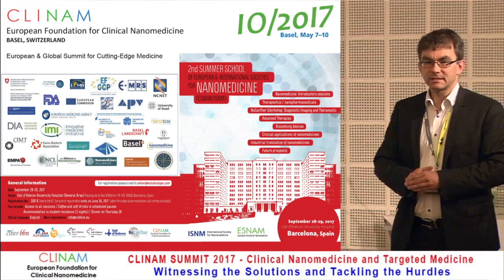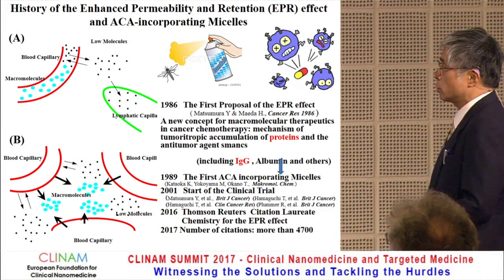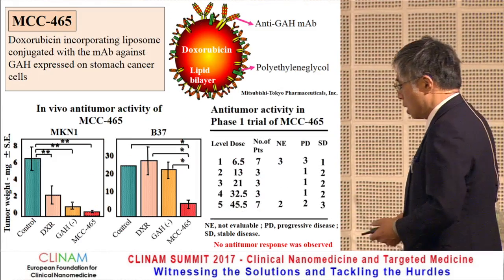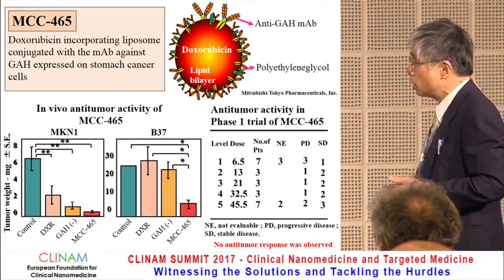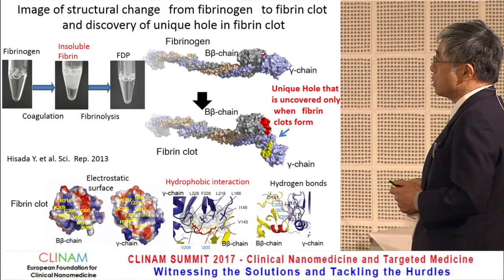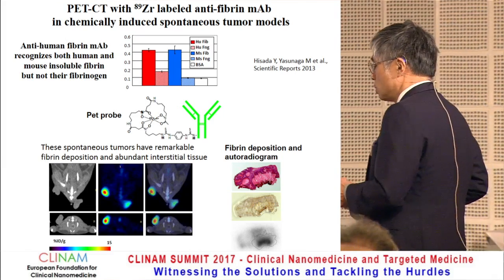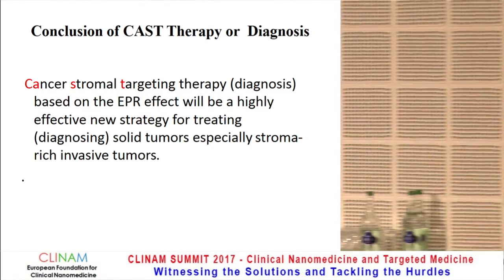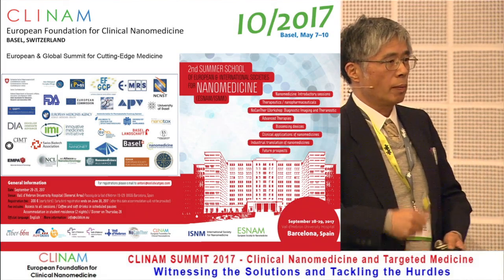From the Enhanced Permeability and Retention (EPR) Effect to Cancer Stromal Targeting...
From the Enhanced Permeability and Retention (EPR) Effect to Cancer Stromal Targeting Therapy (CAST) with Respect of Characteristics of Clinical Cancer Tissues

Prof. Dr. med. Yasuhiro Matsumura, Ph.D, Chief, Investigative Treatment Division, Research Center for Innovative Oncology, National Cancer Center Hospital East, Kashiwa City (J)

24. Medical Applications for Nanomedicine in Oncology
CLINAM 2017
Hall Singapore
9.5.17